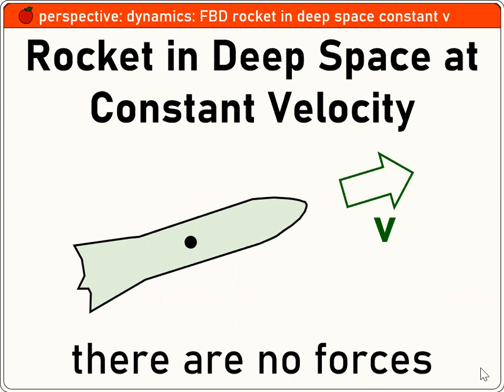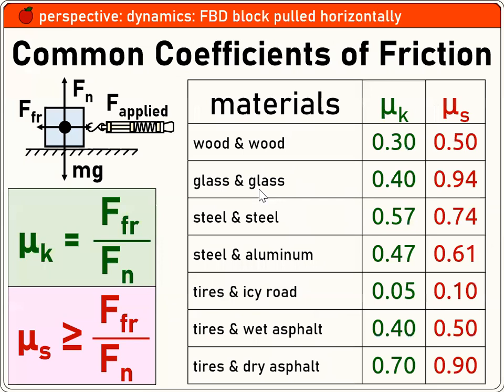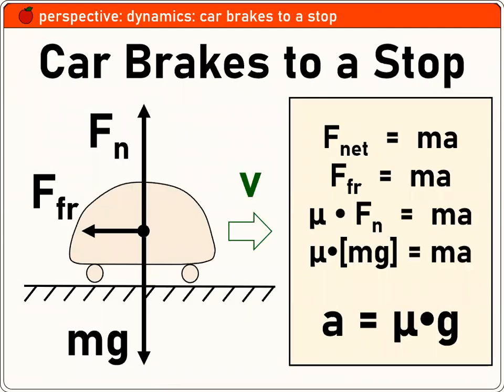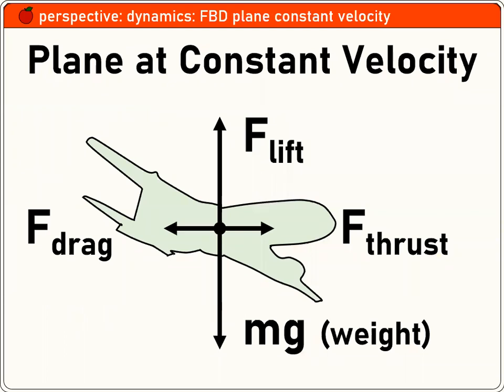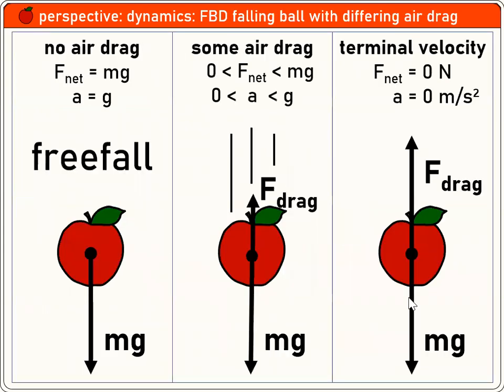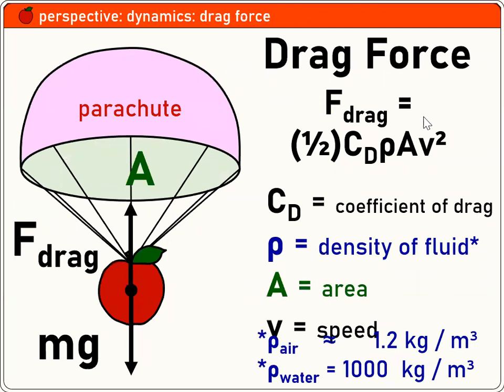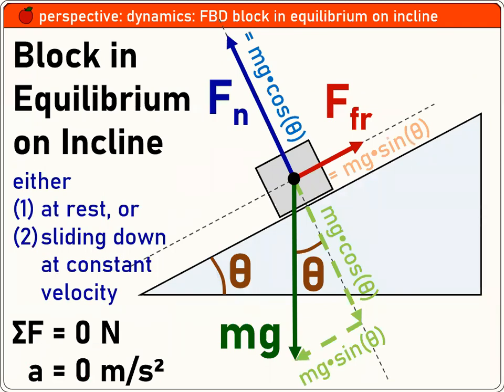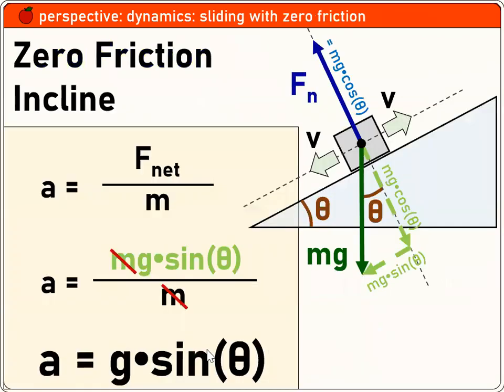2023 1208 Physics Day 78 - Midterm Review Posters part 3 of 3